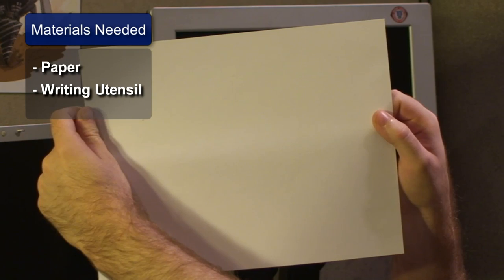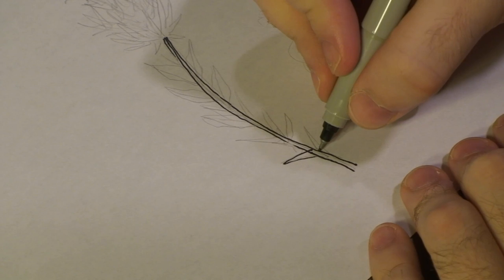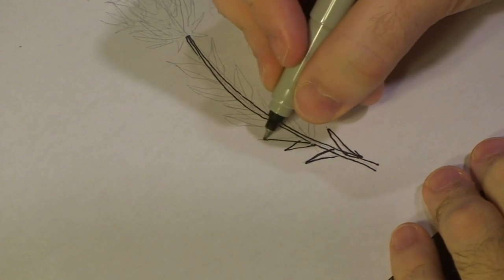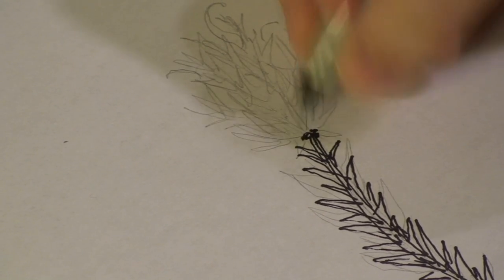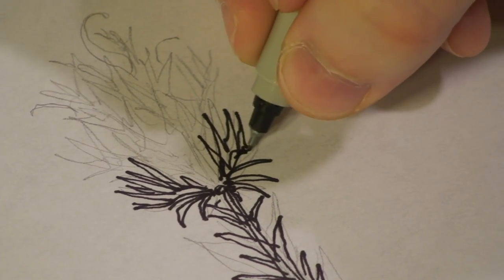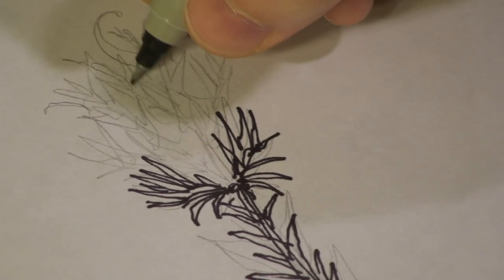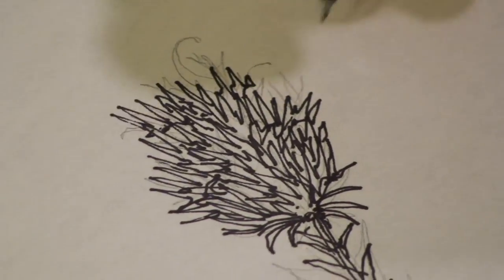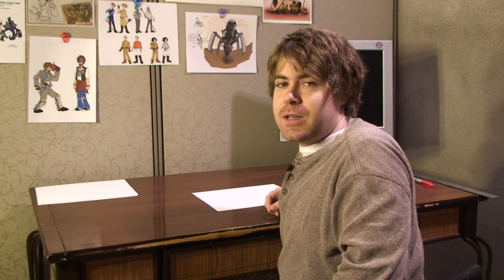Drawing Lessons : How to Draw Indian Paintbrush Flowers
Indian paintbrush flowers can be drawn by first creating the stem and then adding the thorn-like leaves. Discover how to draw Indian paintbrush flowers from a professional artist in this free video on basic drawing.

Bio: Michael Weisner is an illustrator who has done work for many businesses such as CDC Games, TNT, 12 Foot Tall Games and many more.